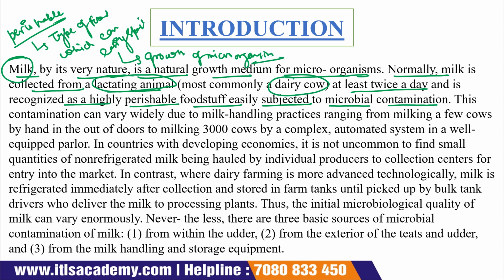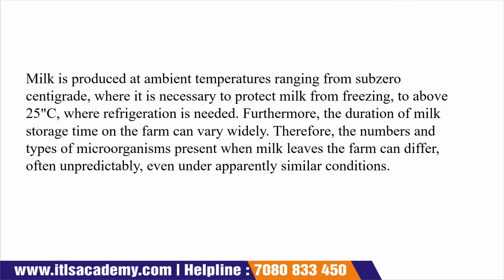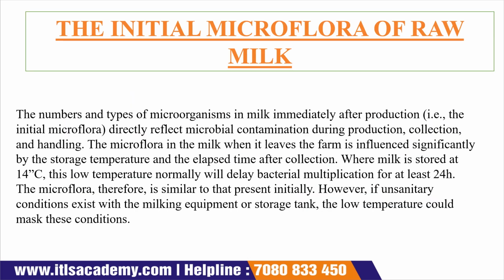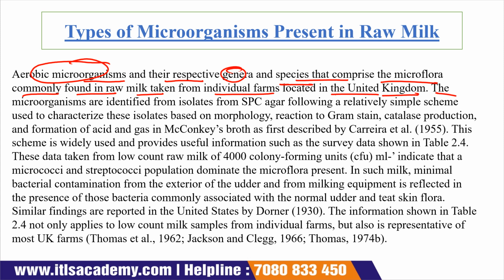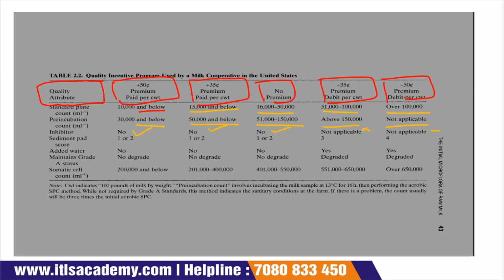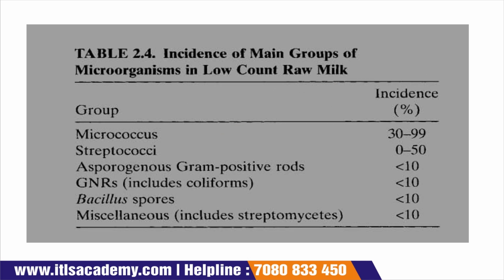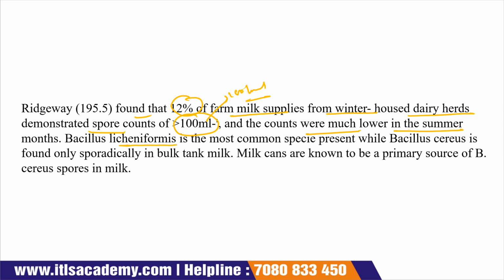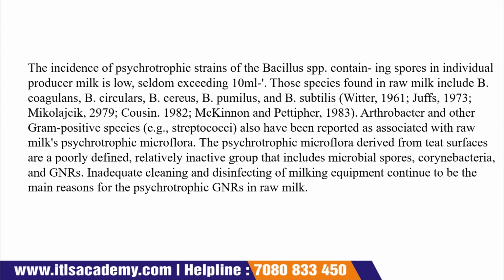Lecture 3 Microbiology of Raw Milk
DAIRY MICROBIOLOGY